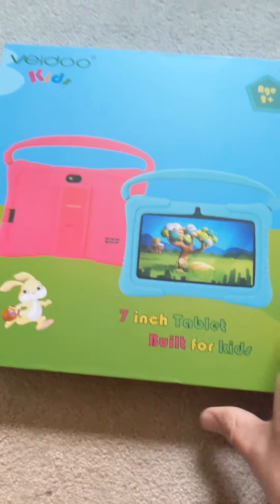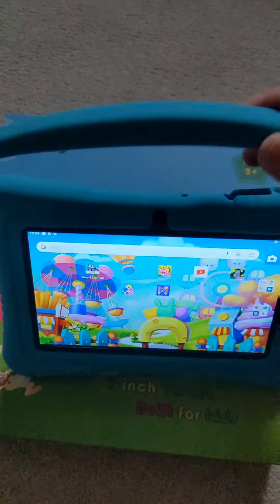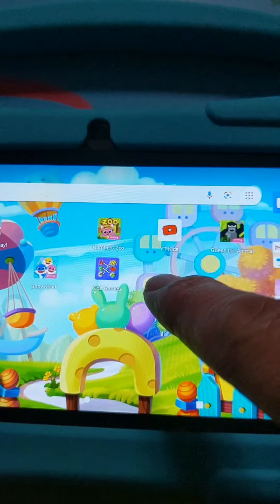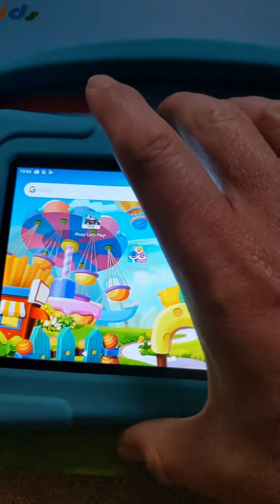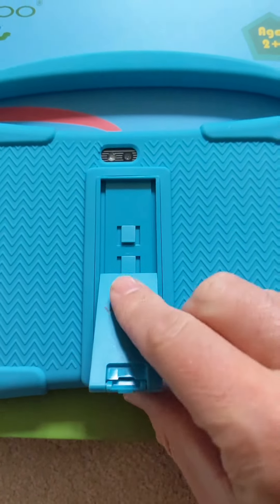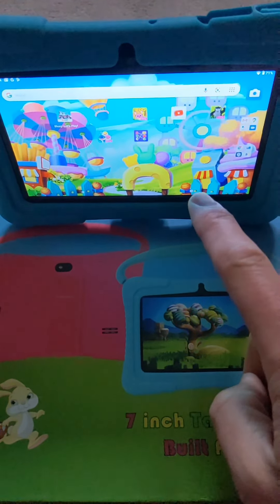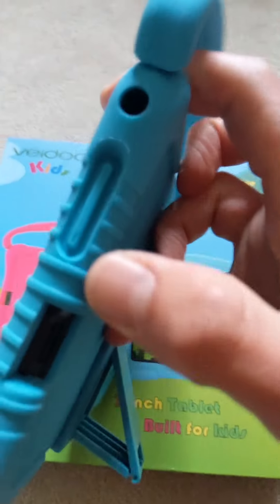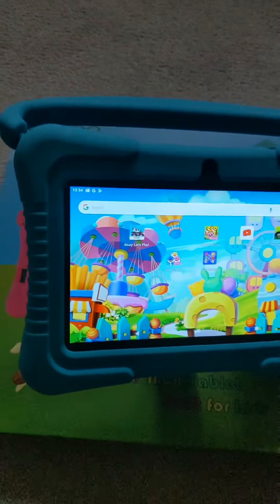This little tablet is brilliant for the price